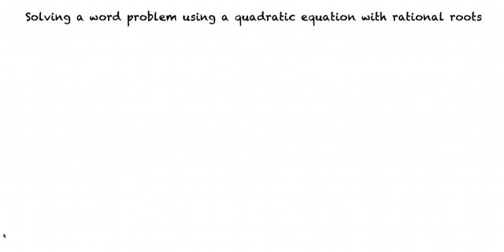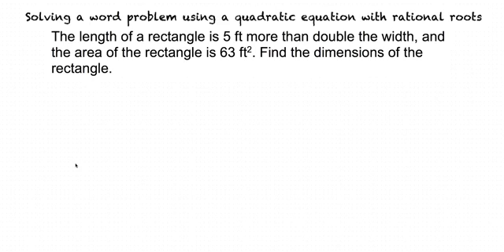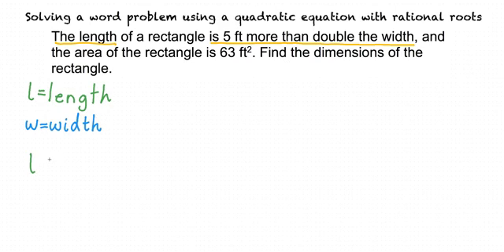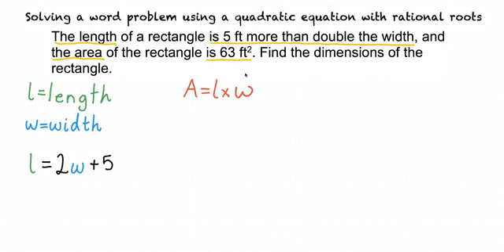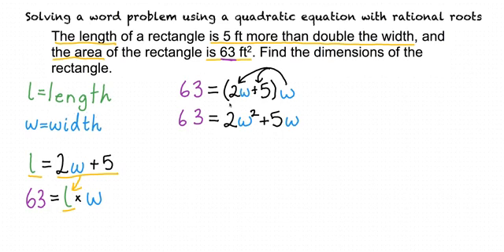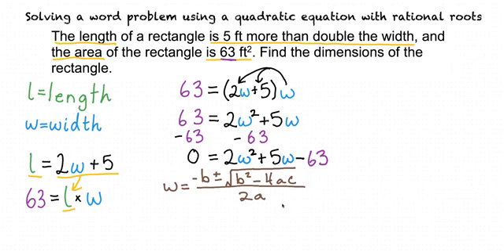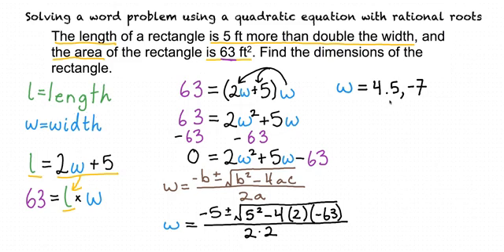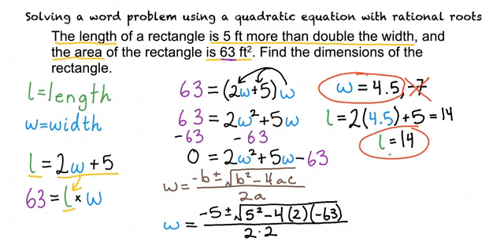Topic: Solving a word problem using a quadratic equation with rational roots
This is a topic level video of Solving a word problem problem using a quadratic equation with rational roots for ASU.

Join us!